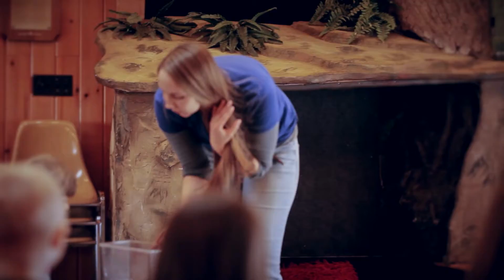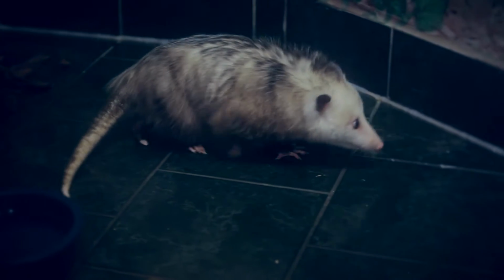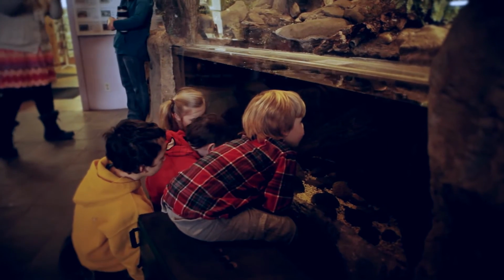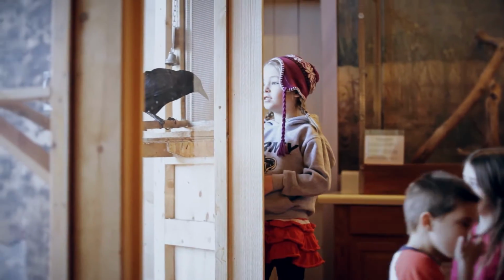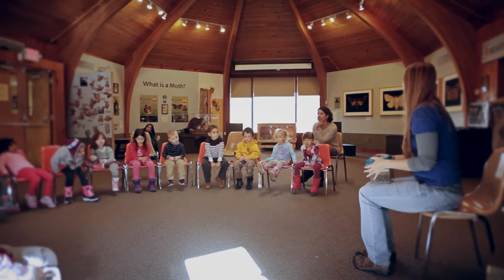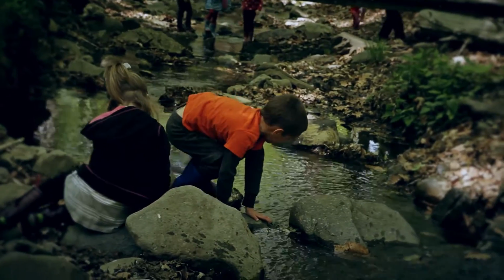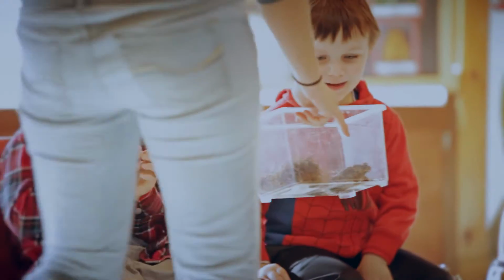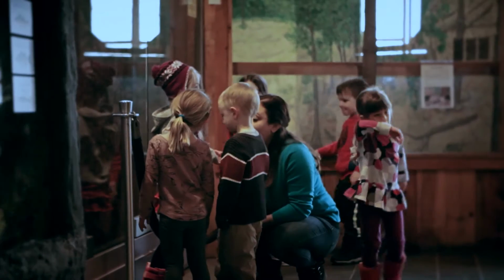The Hudson Highlands Nature Muesum- WEC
Get a glimpse of what goes on at the Hudson Highlands Nature Museum and some of the many amazing programs the Museum has to offer. Hear and see all about the the Wildlife Education Center, what makes HHNM so unique, and of course the incredible animals that call it home.